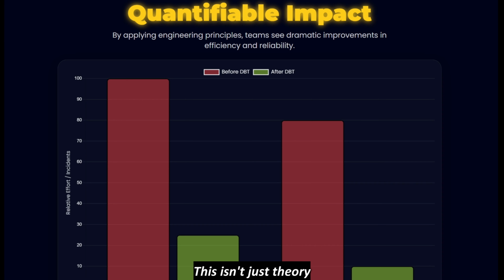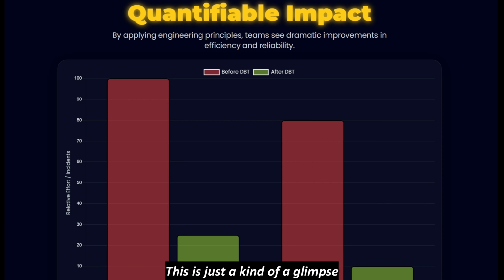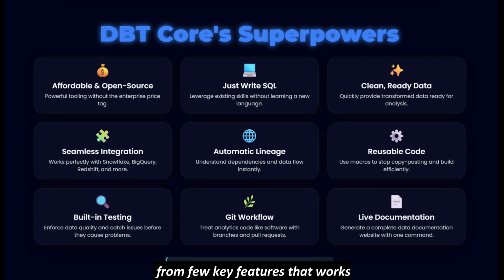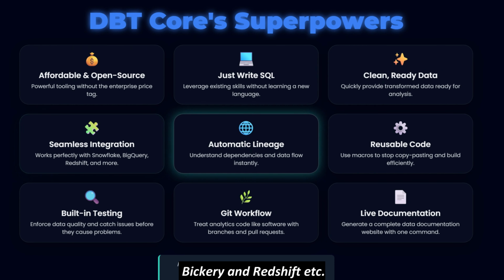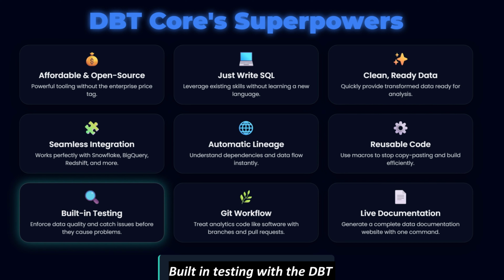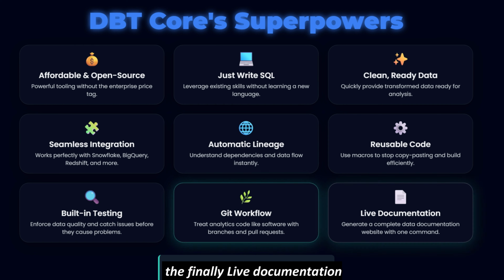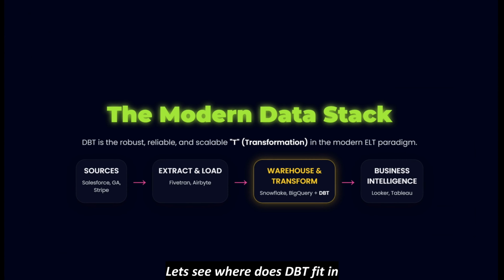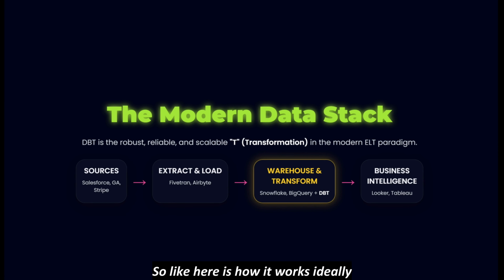Your SQL Just Got Replaced (Here's What's Taking Over)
Welcome to DataSurface! This video kicks off your DBT Core Journey, where we'll transform your data from confusing to clear. Say goodbye to messy data and hello to reliable insights!

This dbt core tutorial introduces you to dbt Core, a powerful data transformation tool that simplifies complex data workflows using SQL. We'll cover the common frustrations in data work and show how dbt helps create a modern data stack where data is reliable, tested, and documented. This dbt project guide is perfect for beginners.

⏰ Timestamps:
00:00 - Introduction
00:05 - Common Frustrations in Data
01:08 - What is dbt Core?
02:11 - The Problem: Messy & Undocumented SQL
02:28 - The Solution: The "dbt World"
03:26 - Key Features & Superpowers of dbt Core
05:27 - dbt's Role in the Modern Data Stack (ELT)
05:42 - How dbt Feeds BI Tools (Tableau, Power BI)

dbt dbtcore datatransformation dataengineering analyticsengineering datasurface What is DBT Core? A Complete Beginner's Guide to Getting Started